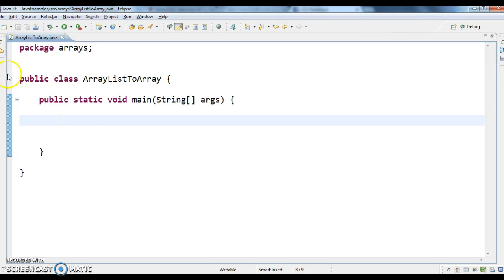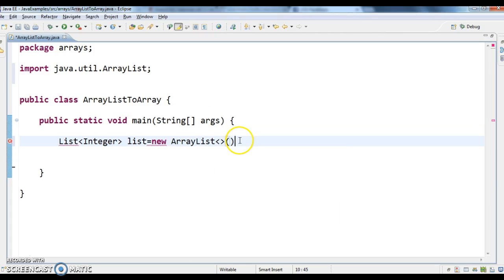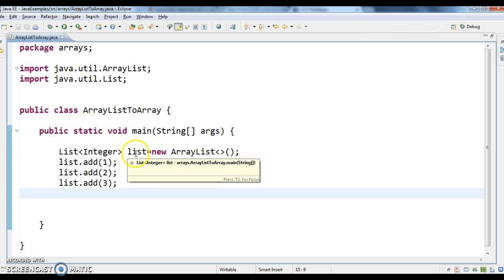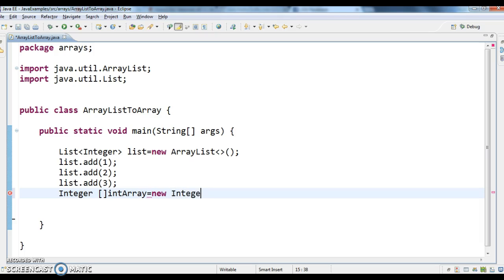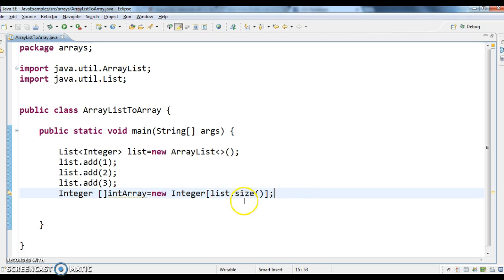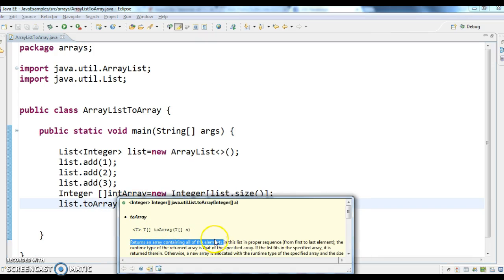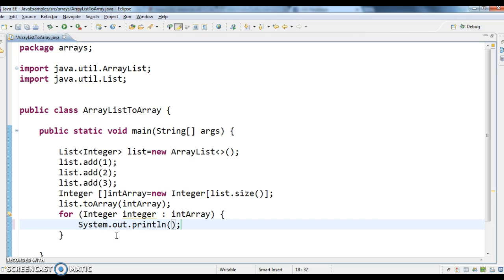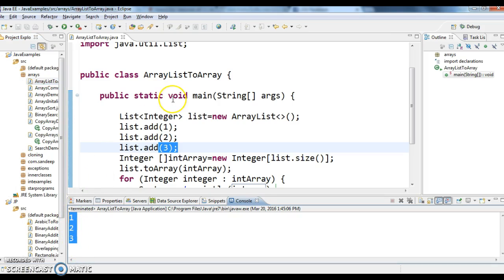How to convert arraylist to array in java?